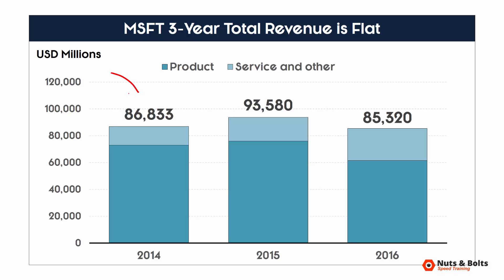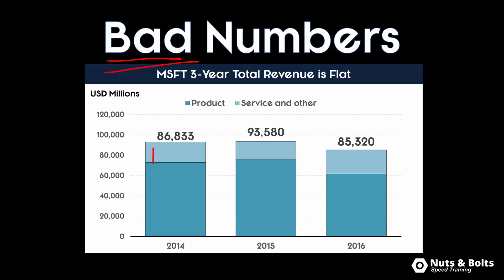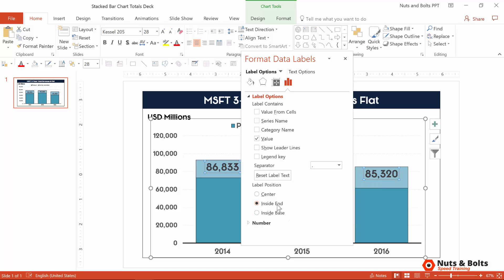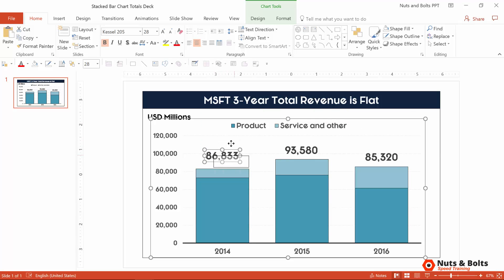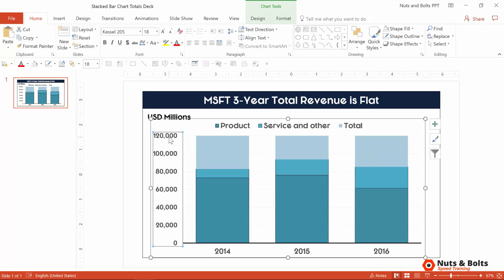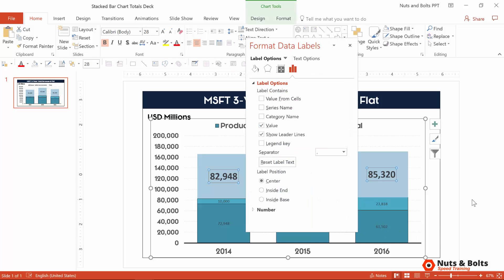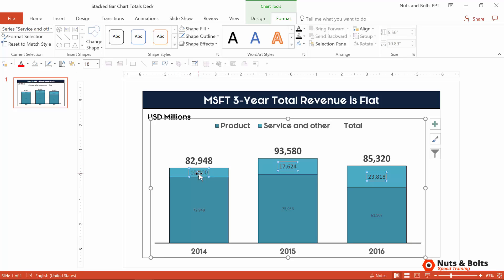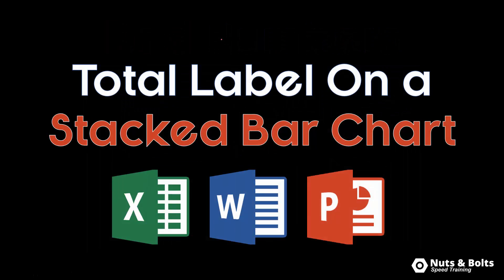Stacked Bar Chart Totals (Real or Fake?)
See why these stacked bar chart totals are NOT 100% trustworthy…and how to add them correctly in Word, Excel and PowerPoint.

There is NO SUCH THING as a default total label in a stacked bar chart or a stacked column chart in Word, Excel or PowerPoint…it just plain doesn’t exist.

That’s why you can end up with fake or static totals in your spreadsheets and presentations that are NOT correct. As your numbers change, the static total label doesn't, which is embarrassing when you discover this in the middle of your presentation.

Here's how to add a total to a stacked bar chart:

1. Calculate the total using a sum function in your underlying spreadsheet
2. Graph the total value as a series in your graph
3. Add the total series data label to your chart
4. Set the total label to insdie base (so it's sitting on top of your stacked bar chart).
5. Hide the series information (no fill, no outline)
6. Adjust your vertical or horizontal axis

You can also pull this off by changing the total series to a line graph and using it's data label.

This is a triple-dipper charting trick too, as the technique for adding the total label is the same in Excel, PowerPoint and Word.

You can also use this trick to create waterfall charts with stacked column charts or valuation ranges using stacked bar charts.

For a demo of how to create a waterfall chart, see my other YouTube video below.

The key step when getting total labels like this (as you'll see in the video) is that you use a the =sum() formula to add up the pieces when you graph the total. That way if you underlying data changes, so will your total.